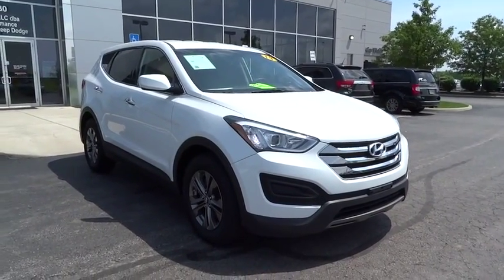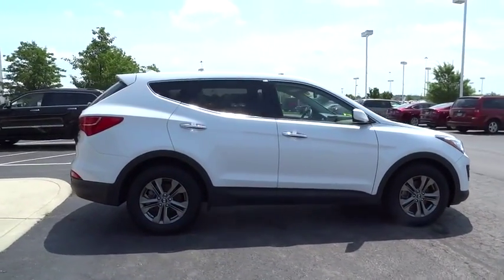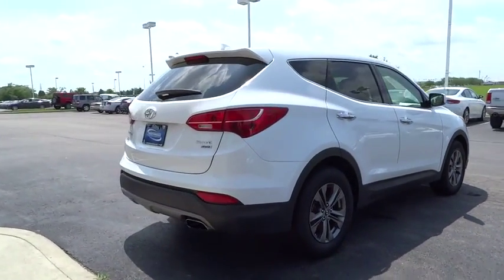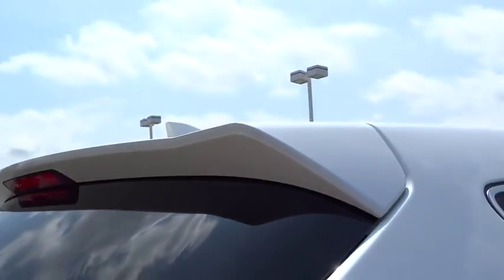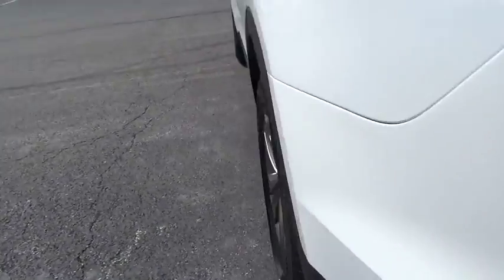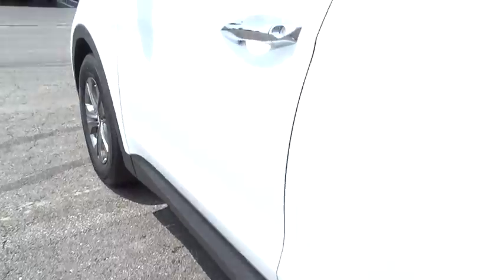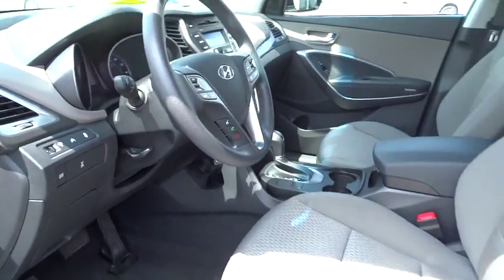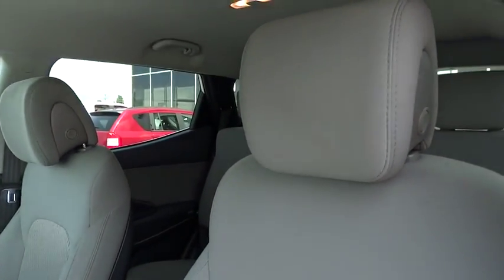2014 Hyundai Santa Fe Sport Columbus, Hilliard, Dublin, London, Springfield, OH EG194265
2014 Hyundai Santa Fe Sport
2014 Hyundai Santa Fe Sport  - Stock#: EG194265 - VIN#: 5XYZTDLBXEG194265

Performance CDJ
1130 Automall Dr.

ONE OWNER, Non-smoker, and CLEAN CARFAX. 2.4L I4 DGI DOHC 16V and AWD. The pride of single ownership really shines on this one. brbrPrevious owner purchased it brand new! Want to save some money? Get the NEW look for the used price on this one owner vehicle. It's the combination of advanced design and precision engineering that makes the 2.4L I4 DGI DOHC 16V engine such an impressive powerplant. This SUV is nicely equipped with features such as 2.4L I4 DGI DOHC 16V, AWD, CLEAN CARFAX, Non-smoker, and ONE OWNER.